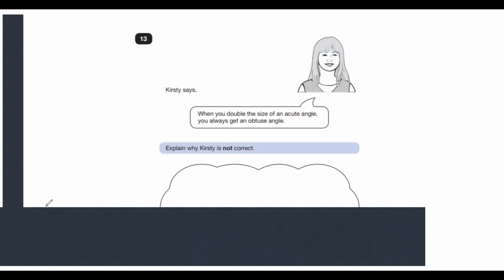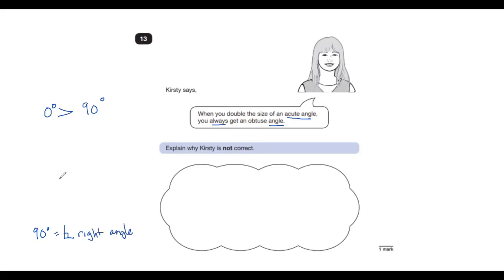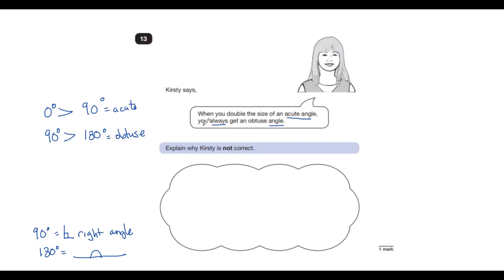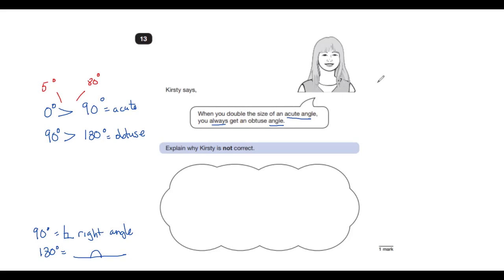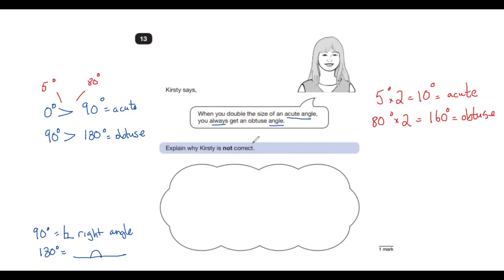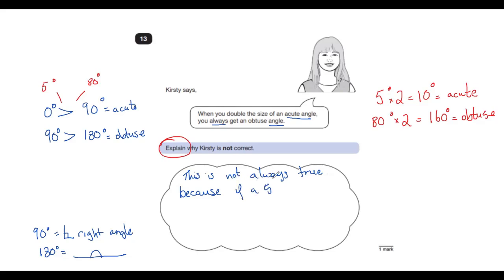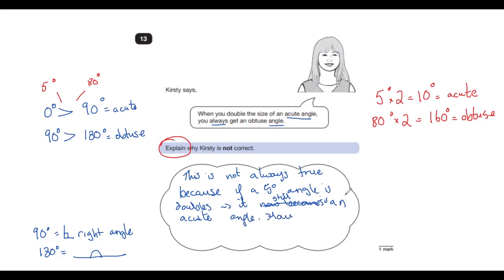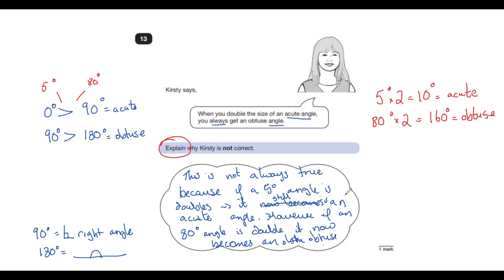2019 Paper 3: Angles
@11PlusMathsMadeEasy Angles